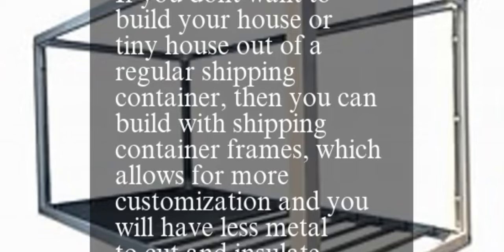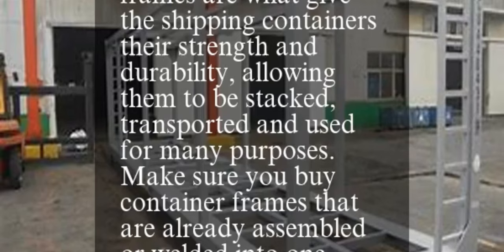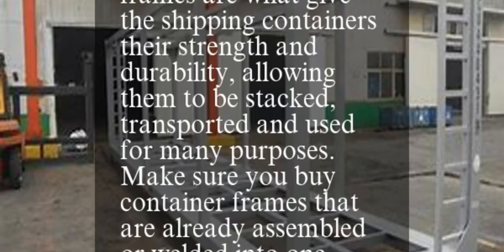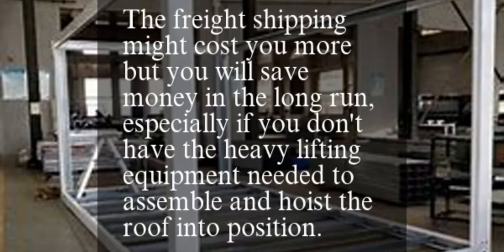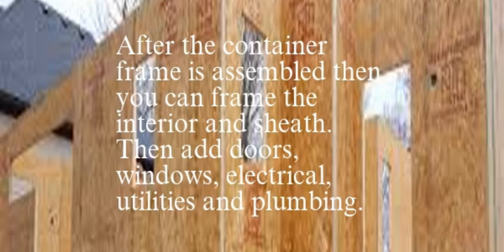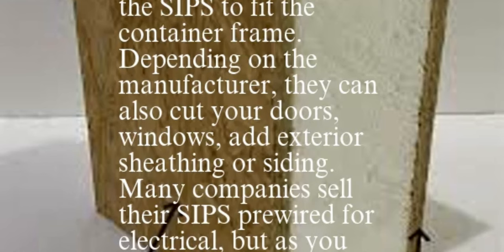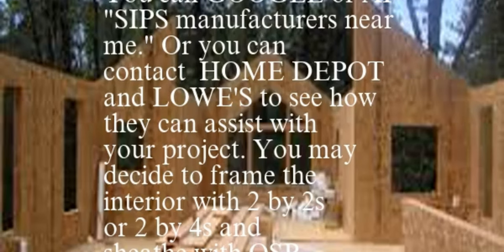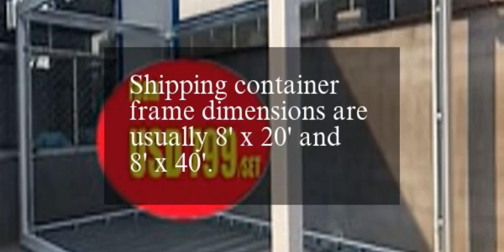Creative Construction with Open Frame Containers!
This video shows some advantages of building tiny houses out of shipping container frames AKA open frame containers.

They are more pliable than the typical shipping container cube, which make shipping container frames an attractive alternative for those looking for a more flexible and customizable building solution. They retain the durability and modular nature of a traditional container, but you can still get creative with your tiny house or storage building construction project.

With a container frame, you can add insulation without worrying about modifying the metal shell of a full shipping container, which often conducts heat and hold moisture, which can be challenging to insulate effectively.

Container Frames are lighter than full shipping containers, making them cheaper and easier to buy and transport to the building site.

Shipping container frames can be prefabricated with wooden or metal SIPS, allowing for quicker assembly and less structural reinforcement needed than cutting and welding a full container.